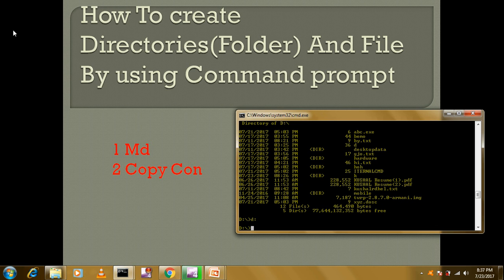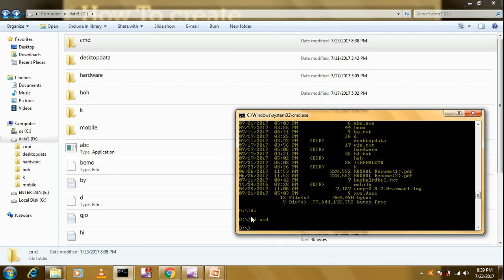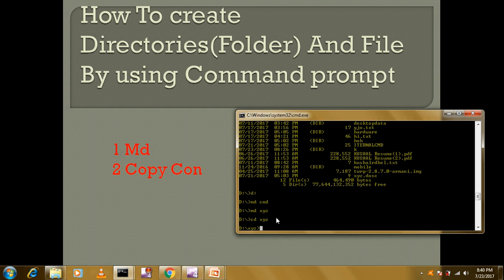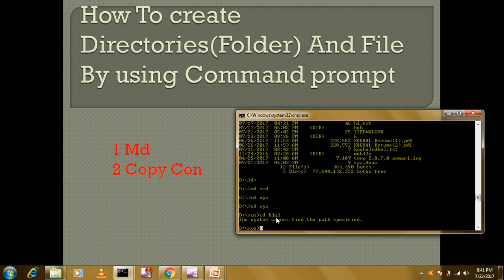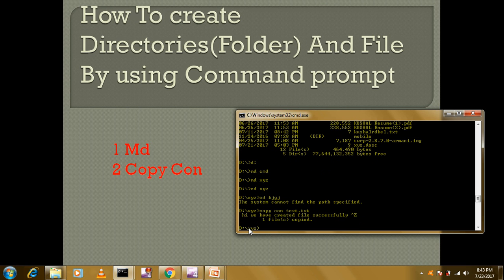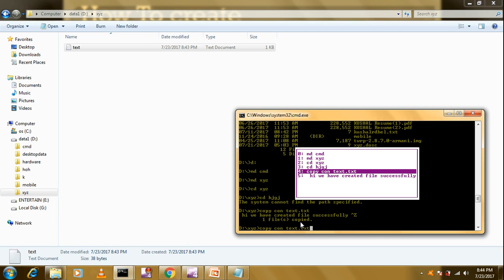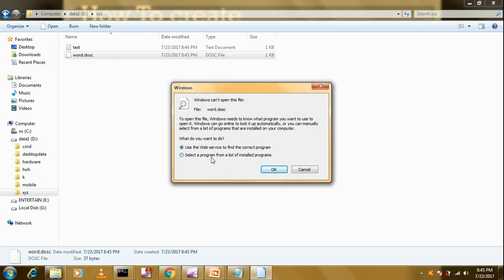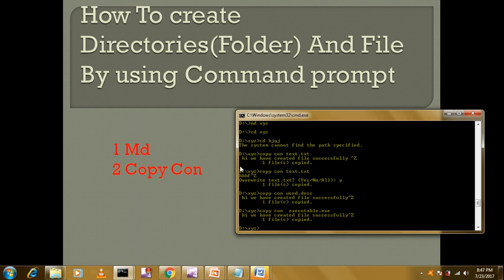how to create directories and file by using command prompt in( english)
Here  in this video we will come to know  how we can how to create directories and file by using command prompt in( english)
here we can see how we can create directories by using md command
here with  the help of copy con command we  are creating file from command prompt .